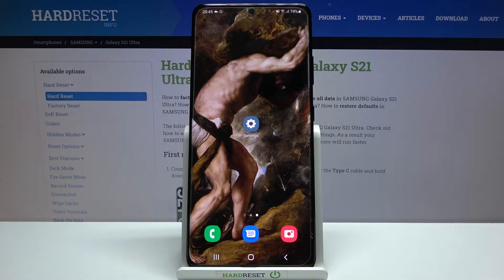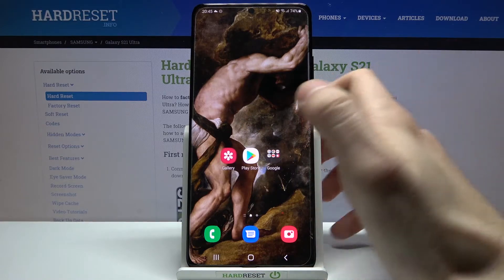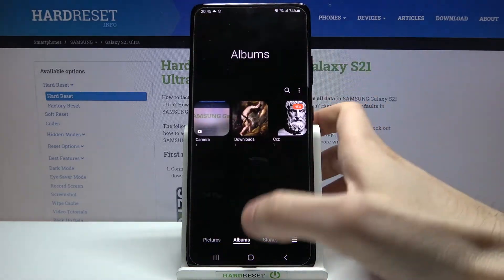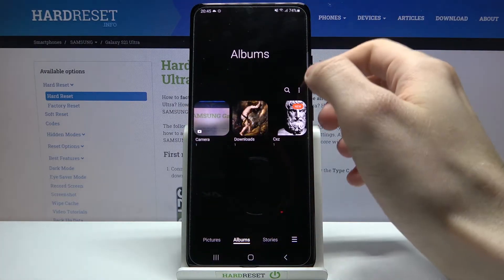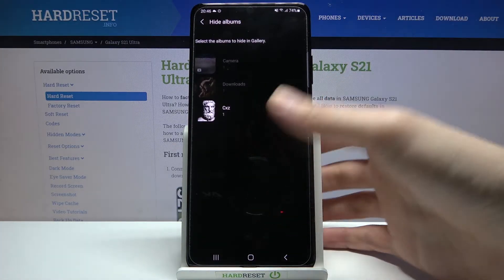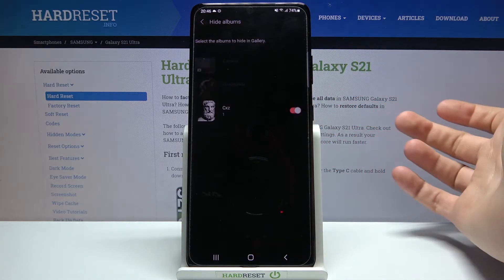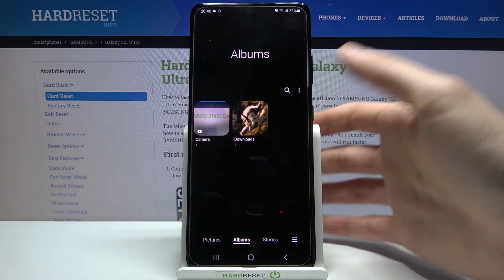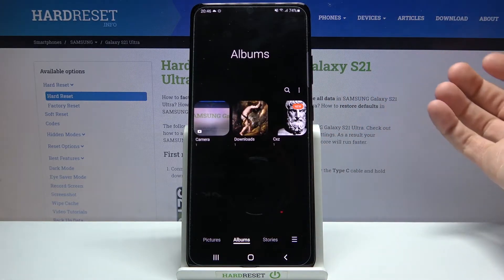How to Hide Albums in SAMSUNG Galaxy S21 Ultra – Lock Gallery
Find out more info about SAMSUNG Galaxy S21 Ultra:
Wondered to hide photos storage on SAMSUNG Galaxy S21 Ultra? Are you looking for a way to lock the gallery in SAMSUNG Galaxy S21 Ultra? Find out the presented video guide, where we teach you how to hide gallery albums in SAMSUNG Galaxy S21 Ultra. If you wish to locate security settings that allow you to lock photos in your Samsung device, check out the attached instructions and protect gallery albums in SAMSUNG Galaxy S21 Ultra easily. Let’s use our step by step tutorial and activate private photo albums in SAMSUNG Galaxy S21 Ultra successfully. Visit the HardReset.info YT channel and watch many useful tutorials for SAMSUNG Galaxy S21 Ultra.

How to hide gallery albums in SAMSUNG Galaxy S21 Ultra? How to hide photos in SAMSUNG Galaxy S21 Ultra? How to lock the gallery in SAMSUNG Galaxy S21 Ultra? How to protect Gallery Albums in SAMSUNG Galaxy S21 Ultra? How to activate private albums in SAMSUNG Galaxy S21 Ultra?